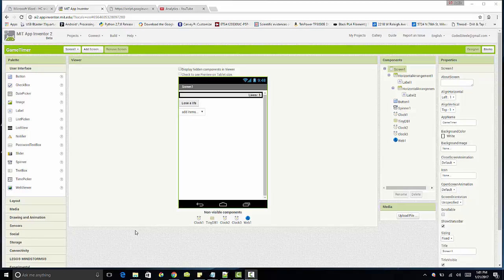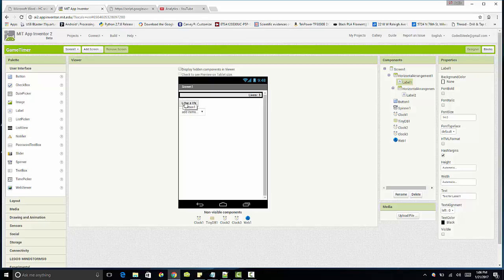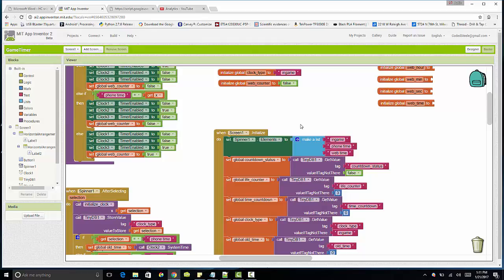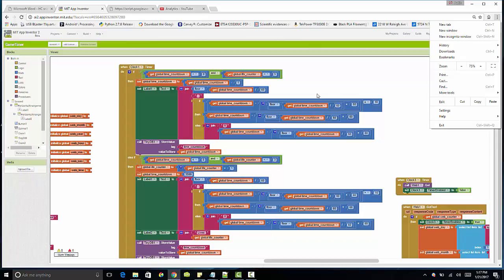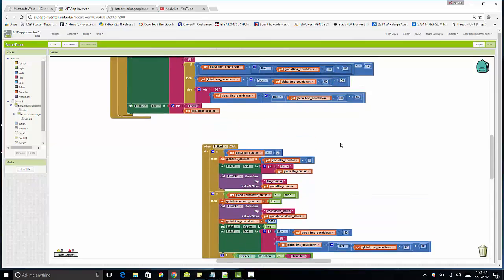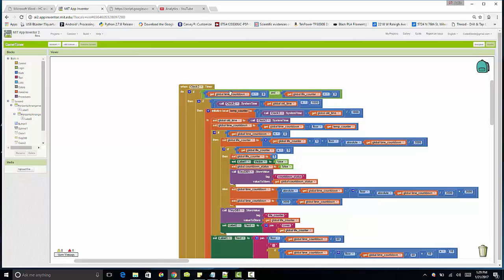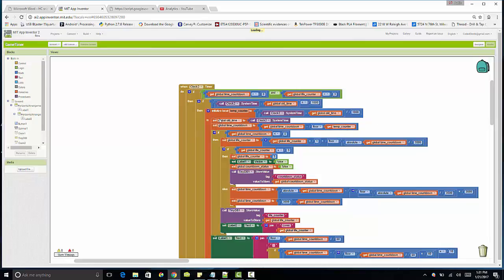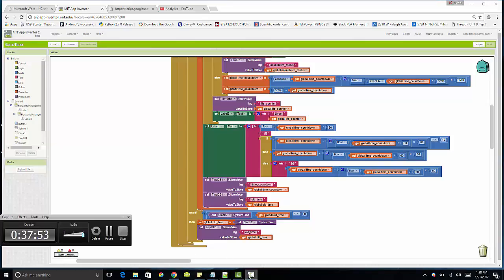AppInventor-Tutorial #18-Game Timer/Clock Examples-Part #1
Another Viewer Request. Shows three different ways to implement a counter example. In app, using phone time, and web time.

I talk about the advantages and disadvantages of each.